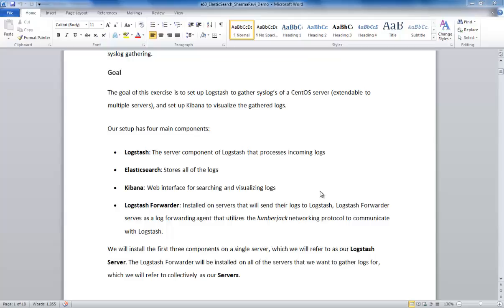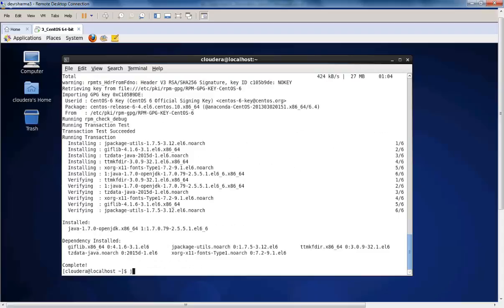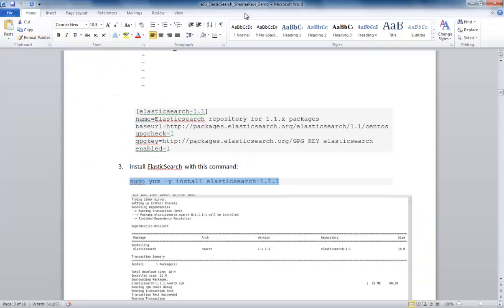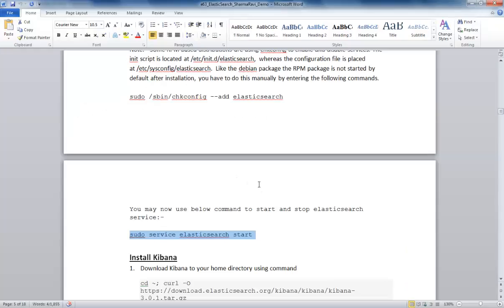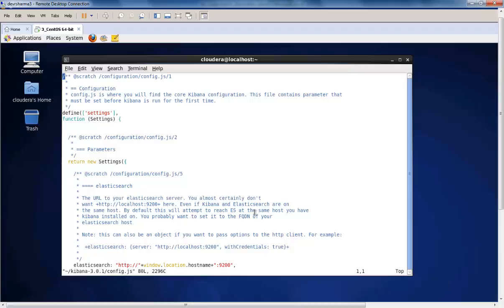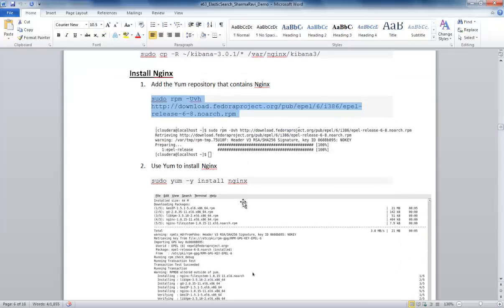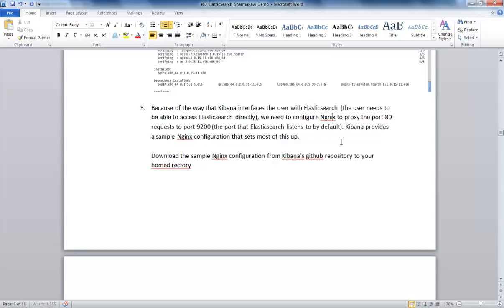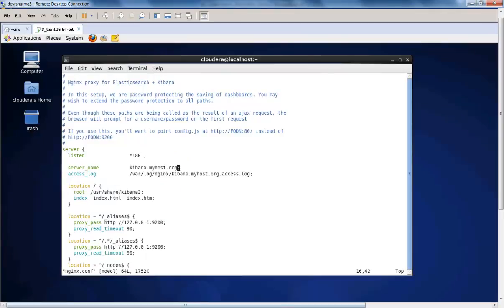e63_projectDemo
e63_projectDemo Elasticsearch